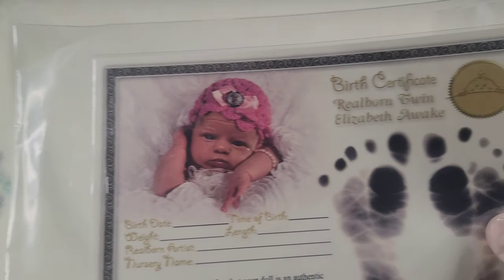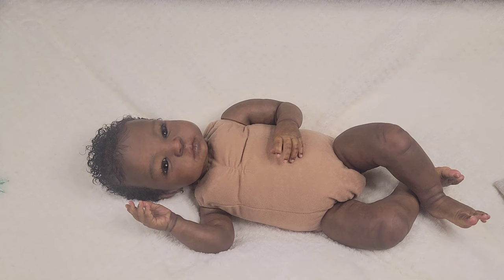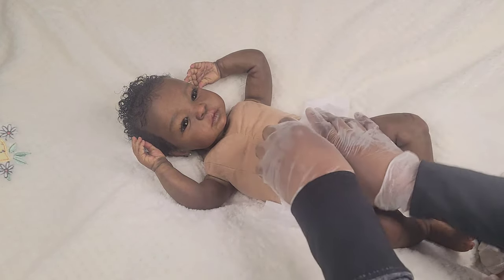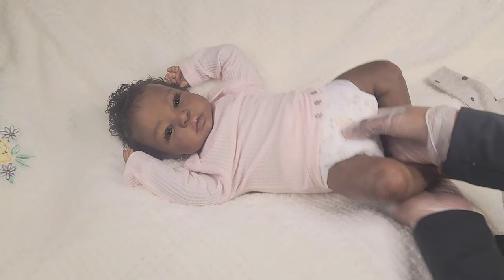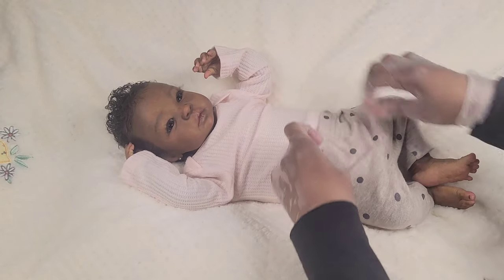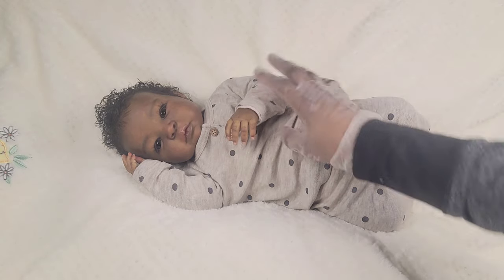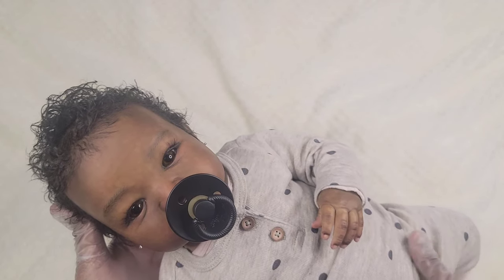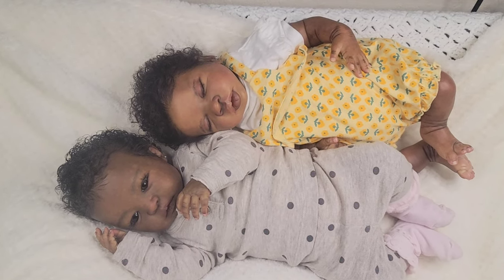Introducing Baby Cheyenne to the World👶🏾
Baby Cheyenne is Painted and Rooted by me.
She has rooted Mohair.  She was painted in a Dark skintone.  She is 19-20 inches and weighs 6lbs  6oz.  She is the Shyann head with different limbs-She is a hybrid  Baby. Both kits were from Bountiful Baby.

SHE IS NOT AVAILABLE